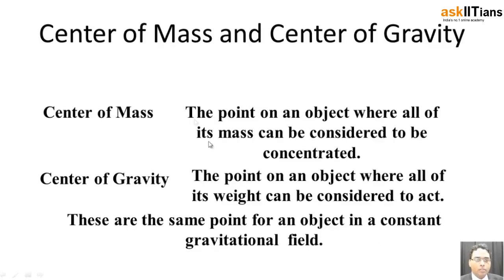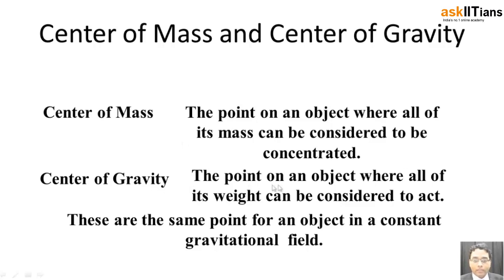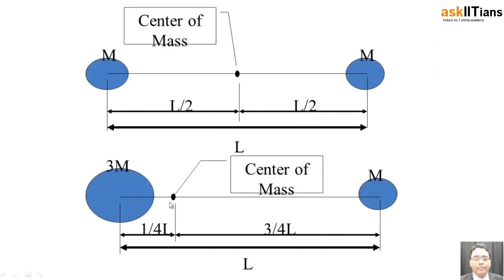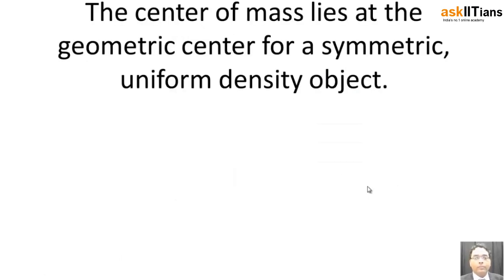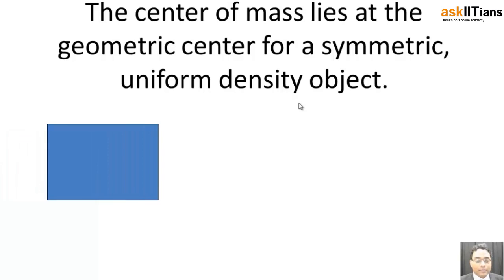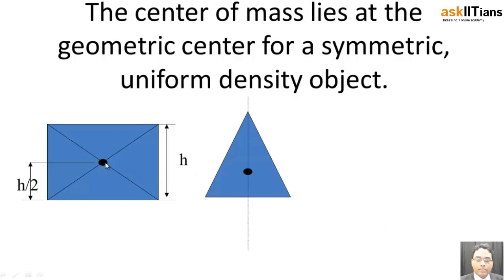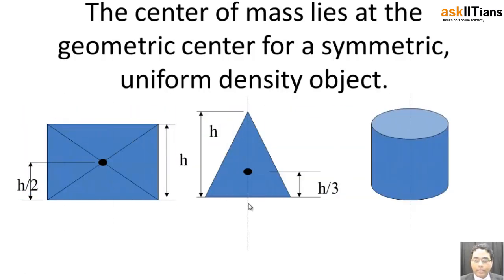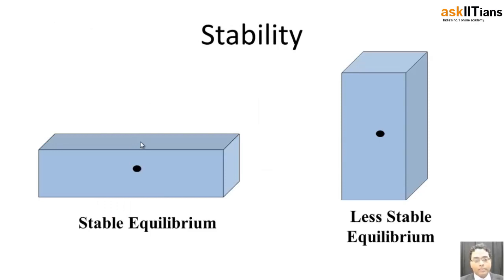Moment of Inertia | Lecture-6 | Rotational Motion | Physics | Grade-11 | JEE | NEET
Dr. Sumit Majumdar sir has explained Centre of Mass and Centre of Gravity.

For more information on force and pressure, refer to our revision notes on JEE Physics